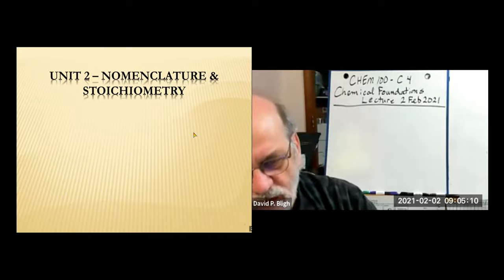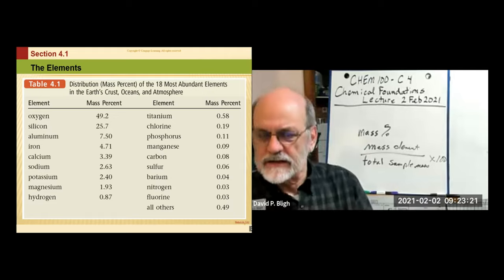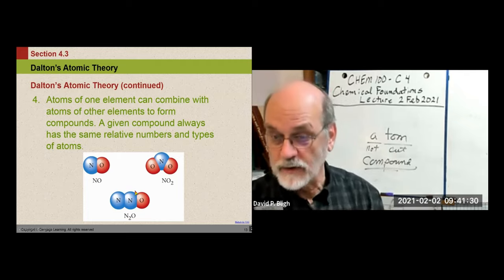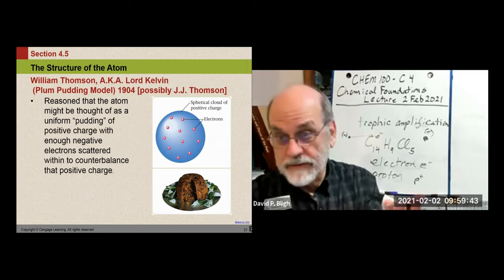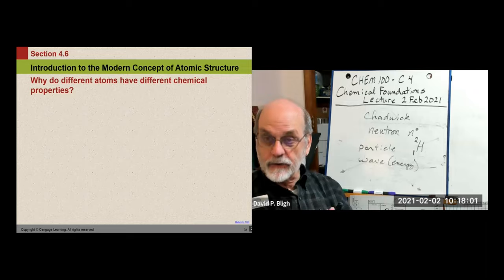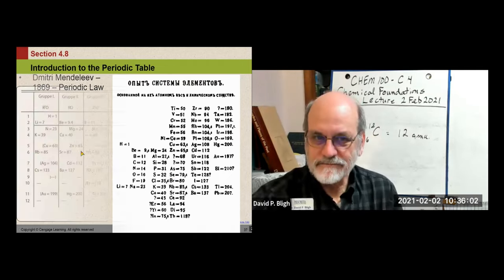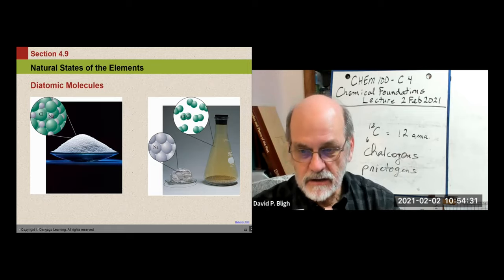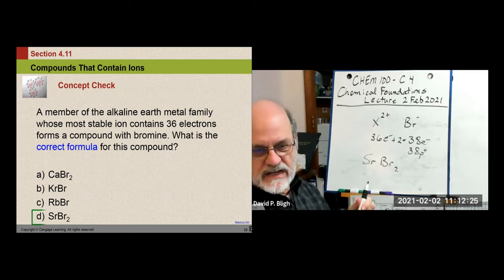CHEM100 Chapter 4 Lecture 2Feb2021